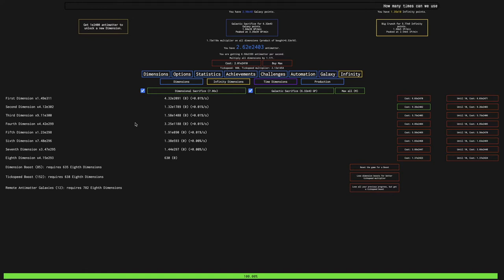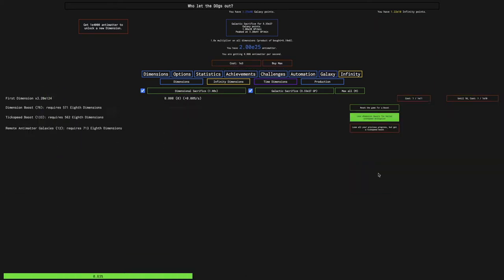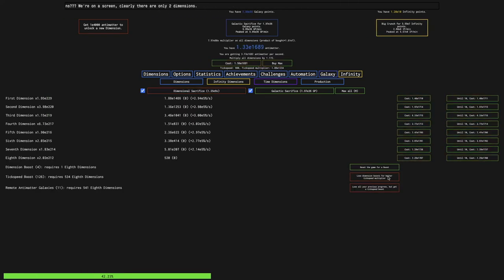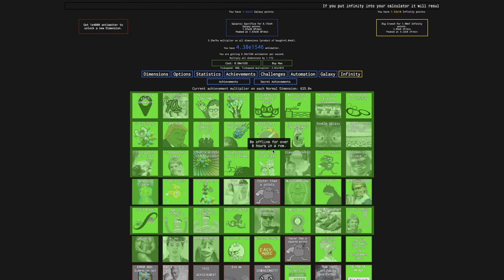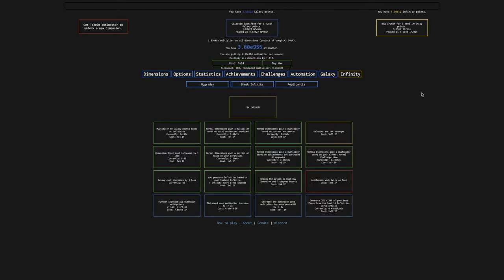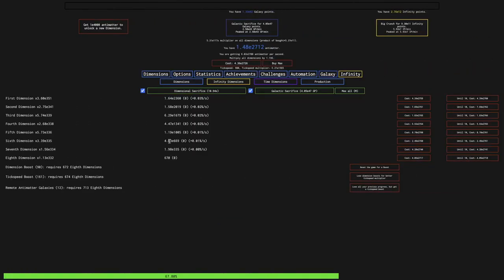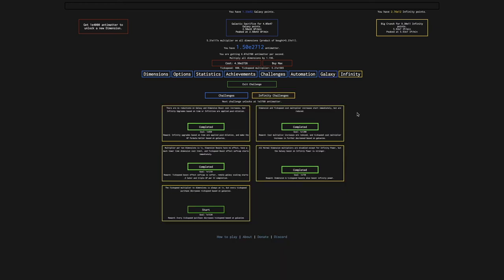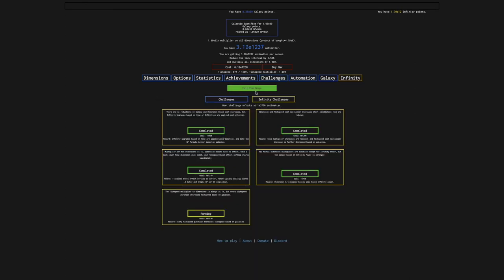Antimatter Dimensions NG-4 Episode 35: More Infinity Challenges and Dimensions!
In the last episode, I unlocked infinity dimensions, but it didn't really affect progression all that much. But with new dimensions and challenges galore, how far can I bump up my IP/min? Watch to find out! Hope you enjoyed!